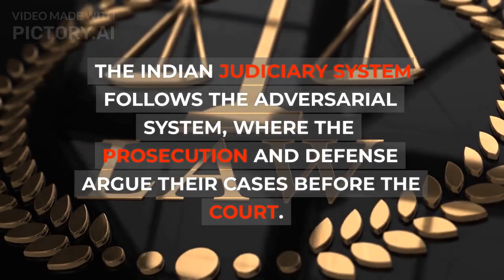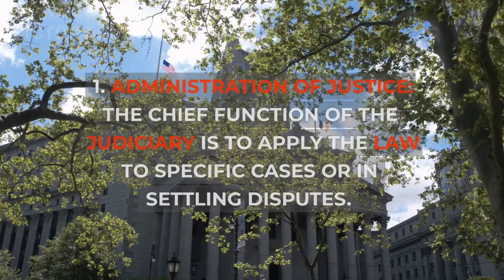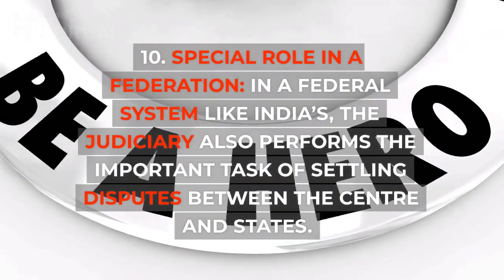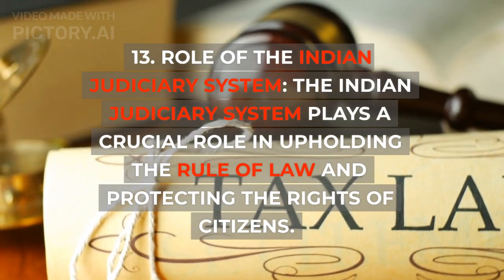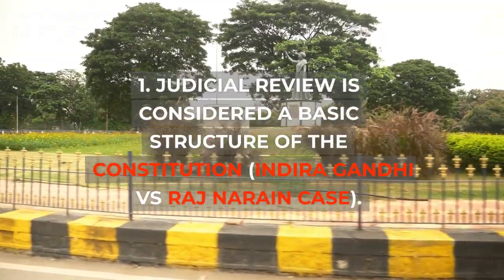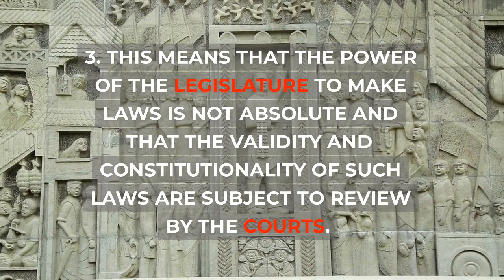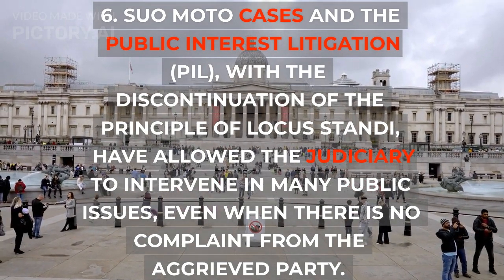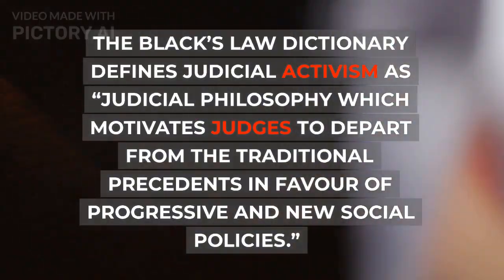The Indian Judiciary System by Sameer Degio, MA Political Science, LPU.